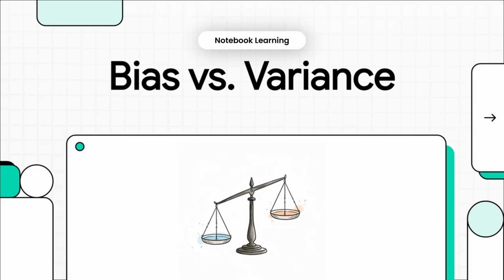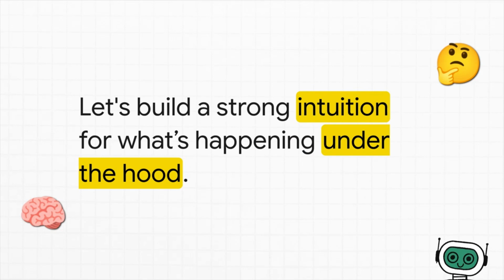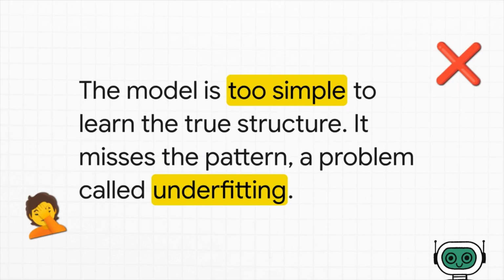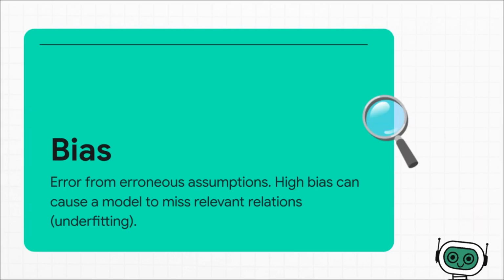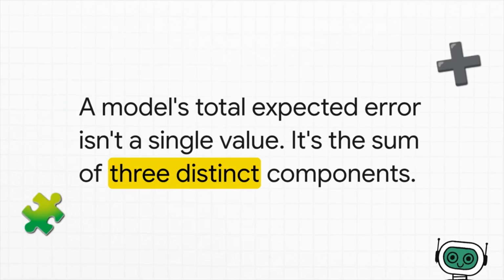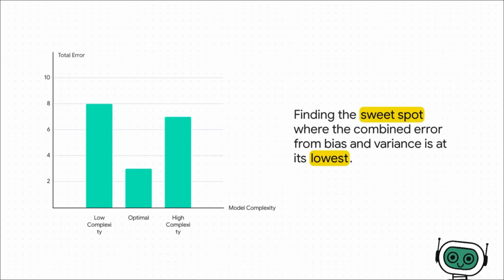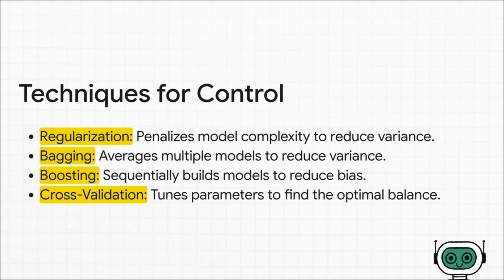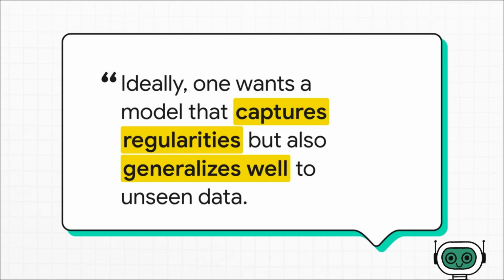Bias vs Variance in Machine Learning (Explained)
Bias and variance are two forces that every machine learning model must balance.

In this video, we explain bias vs variance from first principles. What each term really means, how they affect model performance, and why the tradeoff between them is one of the most important ideas in machine learning.

You’ll learn:
• What bias means in machine learning
• What variance means in machine learning
• How bias and variance affect predictions
• The bias–variance tradeoff explained intuitively
• Why overfitting and underfitting happen

Whether you’re a beginner, student, or developer, this video will help you build intuition for model behavior in just a few minutes.